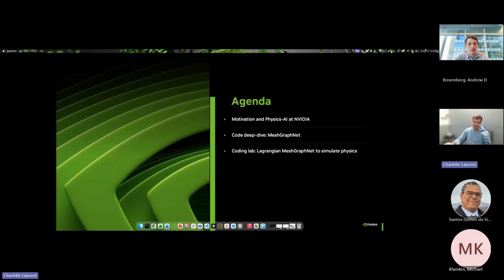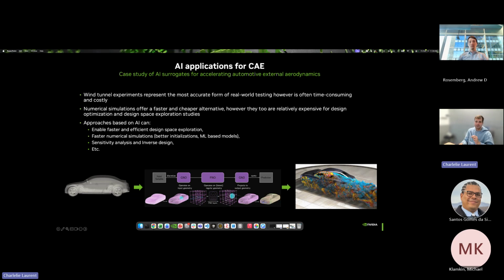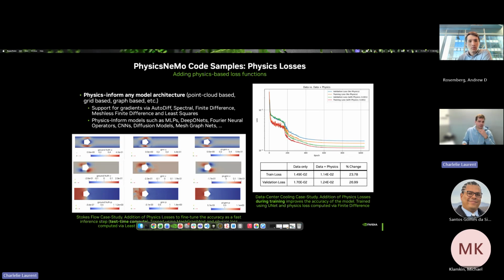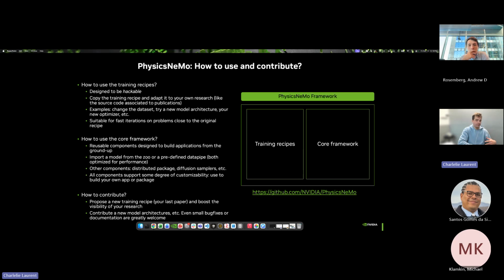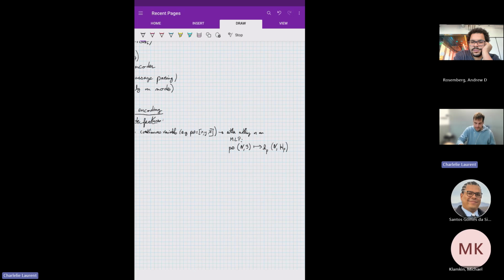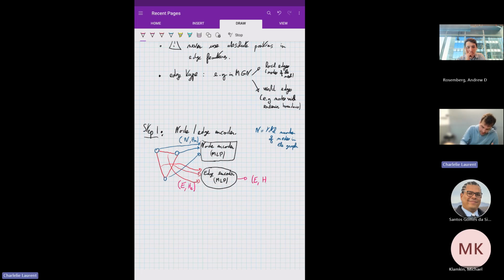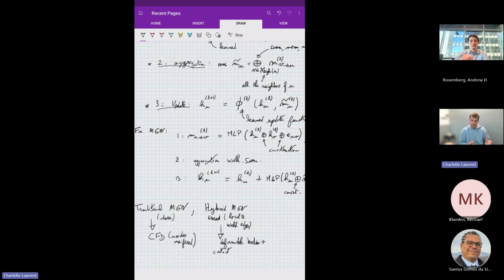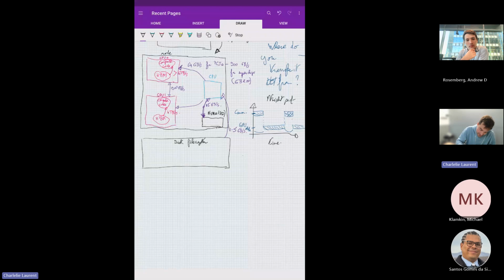Scalable GPU-Optimized Training of Physics Surrogates using NVIDIA PhysicsNeMo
The lecture explored the NVIDIA PhysicsNeMo framework, highlighting its use in training AI surrogates to accelerate physics simulations. It also provided a theoretical overview of how Graph Neural Networks can enhance generalization in complex settings.